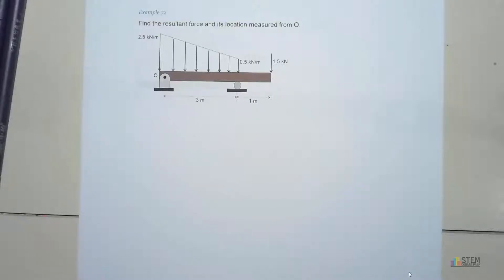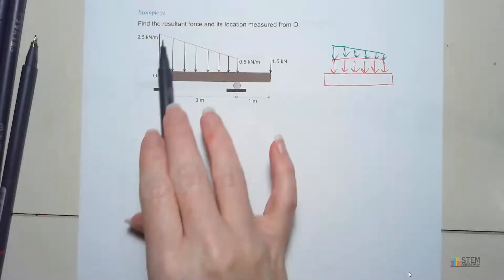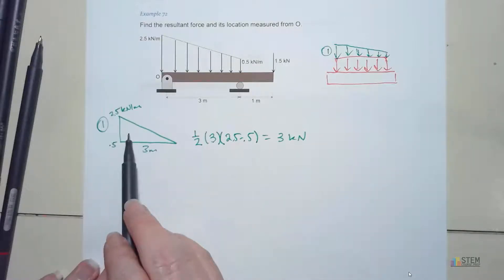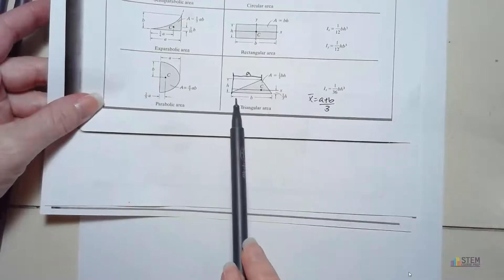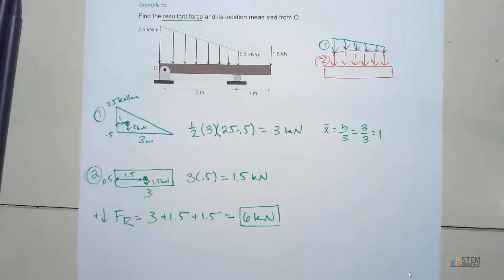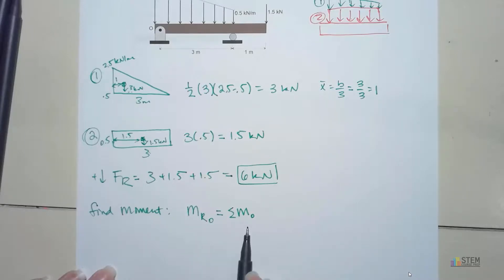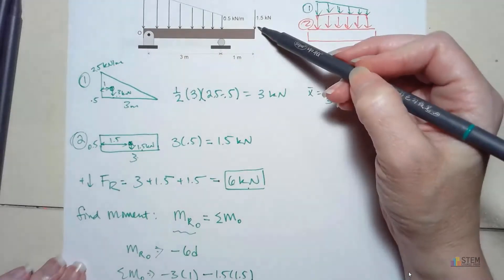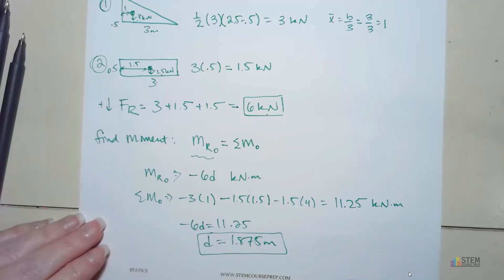Statics - Distributed Loads Equilibrium Example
I'm Cherish! I currently teach Mechanical Engineering but I remember the days of being a struggling engineering student.  Going to class, feeling confused and  frustrated when trying to do assignments because I hadn't learned much in class seemed to be a regular occurrence.

It contains all the subjects you need for Statics:
Vector and scalar operations
Cartesian Vectors
Transverse and azmuth (aka azimuth) angles
Projection of a force along a line
2d and 3d equilibrium for particles and rigid bodies
Moments of forces
Moment about a line
Couple moments
Methods of joints and sections
Centroids
Moments of inertia
and more...

The full course gives you:
116 On demand video lectures
71 Fully worked examples in a range of difficulty levels
3 Downloadable midterm exams with video solutions
1 Downloadable comprehensive final with video solutions